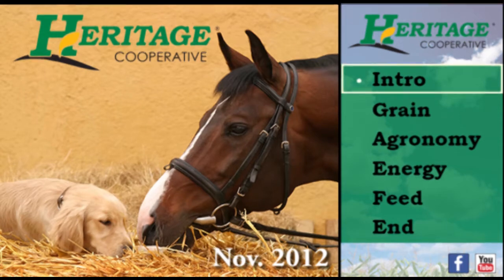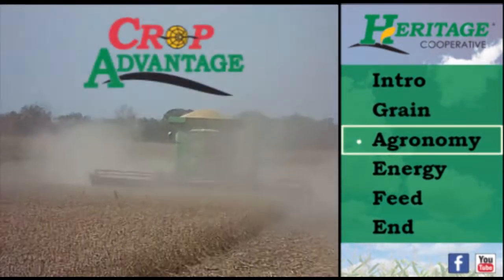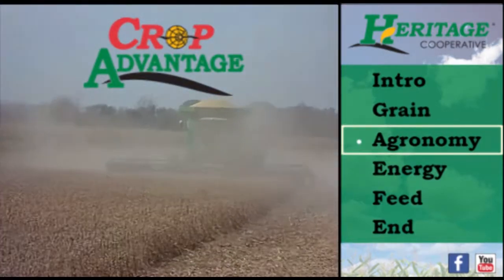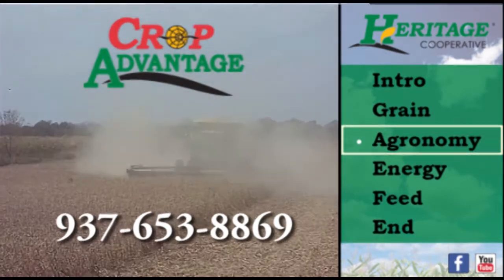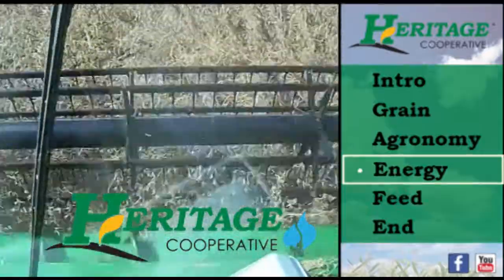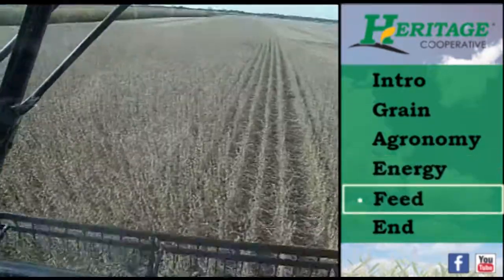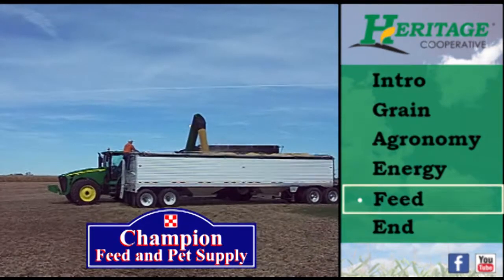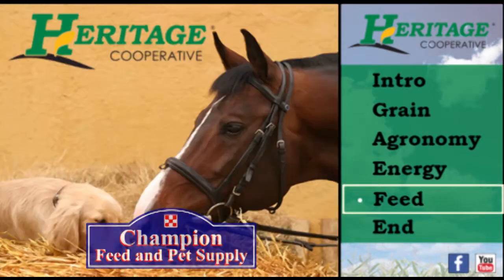HMM Nov 2012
Hello and Welcome to the Heritage Cooperative Monthly Update for Nov 2012.  In this video we will take a quick look at things you can look forward to this month in the 4 Divisions of Heritage Cooperative.
Grain update
Fall harvest in the United States is 3 weeks ahead of its normal pace, final crop size for corn and soybeans should be better defined very soon.
The US ending stocks are still expected to be very tight. Grain marketers are shifting their attention to the South American growing season.
Excellent weather will be needed to ensure that Brazil and Argentina can produce record crops that will be needed to meet the worlds demand for both corn and soybeans.
Agronomy update
Fall harvest is progressing through our area at a fairly steady pace despite the occasional rains. Now is the best time to test your soils for available nutrients to ensure that your next years crops will have adequate nutrition.
Contact your local branch or salesperson and ask about Crop Advantage, an intense soil sampling and nutrient recommendation program.
Reserving your corn and soybeans seed for next season should be a priority. Heritage Cooperative has programs and discounts in place that makes ordering your seed "now" a good decision. Test plots are being harvested and that data is available to help you make the right decision.
Feed update
Did you know that Heritage Cooperative has other ways to heat your home besides thru our energy department?  Heritage Cooperative carries a full line of wood pellets and shelled corn in bulk or bags.  Please give us call for more details on the different options to keep you warm this winter.
Our Champion Stores offer products to keep your pets and livestock warm and comfortable.  we carry a full line of heated water tanks, pads, and related feed items to keep them comfortable thru the winter months.
With Christmas being right around the corner, our Mechanicsburg store will carry Christmas tree's including Frazier Furs and Scotch Trees.
They will also carry roping, wreaths and pointzetta's to make your house look its best for the holiday season.  All of our trees will be ready for sale thanksgiving weekend.

Energy update
Our Fueling the Cure program will continue to run year round, donating $1.00 cancer research from every propane delivery.
Our prepay and maximum price programs will also continue.
As the weather grows colder please remember that propane is flammable and can be dangerous. If your system needs service, call a trained technician, propane is not a do it yourself project. 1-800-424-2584
And that brings us to the end of this month's update.